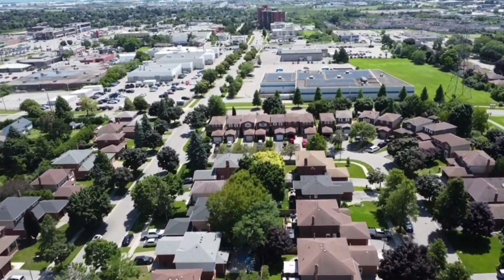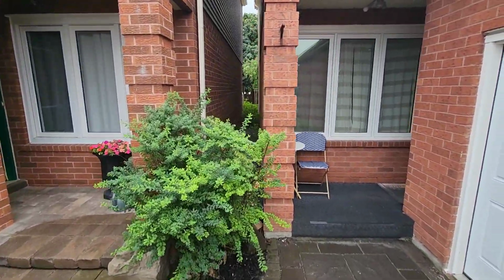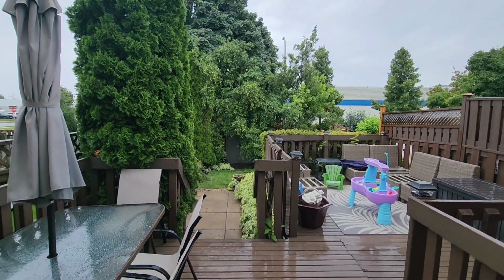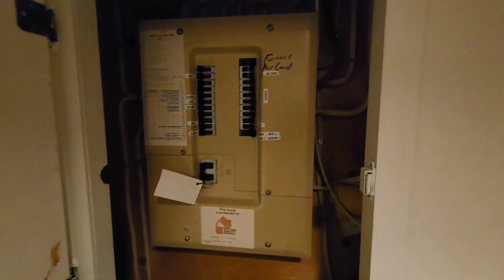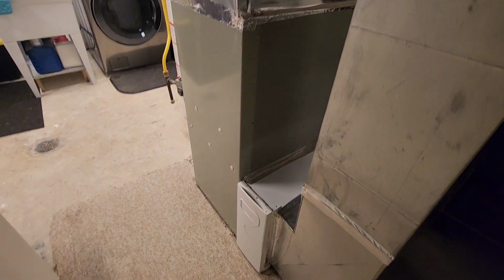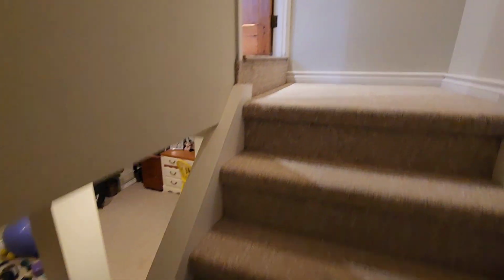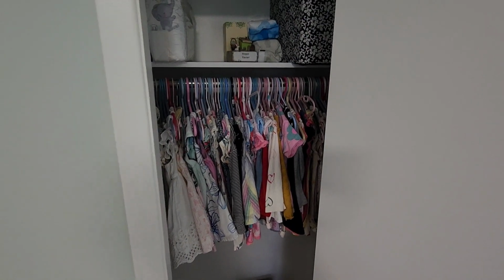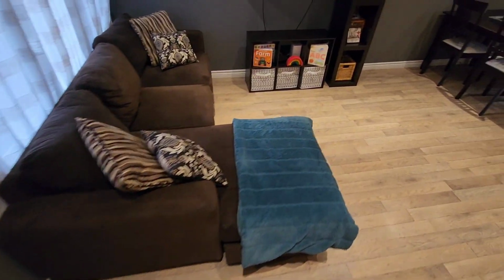Whitby LINK Home For Sale [TOUR] $879,000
🏡 Welcome to the Ultimate Whitby Living! 🌳🏠

Explore this Stunning 3-Bedroom Link Home in the Heart of Whitby, Ontario! 🏞️

Step into the charm of this meticulously maintained 3-bedroom link home, nestled in a serene and family-friendly neighborhood of Whitby, Ontario. This beautiful property offers a perfect blend of modern living and comfort, creating an ideal retreat for you and your loved ones.

🌟 Key Features 🌟
🛌 3 Spacious Bedrooms: Ample room for your family, guests, or even a home office setup!
🛁 2 Bathrooms: Convenience and privacy for all members of the household.
🍳 Chef's Kitchen: A stylish space equipped with high-end appliances and plenty of storage.
🎉 Open Concept Layout: Flowing design that fosters a warm and inviting atmosphere.
🌳 Backyard Oasis: Perfect for relaxing, entertaining, and enjoying the outdoors.
🚗 Parking: Convenient private driveway with space for multiple vehicles.
🎓 Top-Rated Schools: Excellent educational institutions within easy reach.
🛍️ Proximity to Amenities: Shopping centers, parks, and recreational facilities just minutes away.

📍 Prime Location 📍
This property boasts a prime location in Whitby, offering easy access to major highways, public transportation, and a wide array of shopping and dining options. Explore scenic parks, hiking trails, and recreational facilities, making every day an opportunity for adventure.

🏠 Your Dream Home Awaits! 🏠
Don't miss this chance to own a piece of Whitby's finest real estate. Whether you're a growing family, a young professional, or a savvy investor, this home has something special to offer everyone. Take a virtual tour now, and witness the beauty and potential of this marvelous property!

Curious To See The Equipment Used To Create This Video:

Green Screen
Ring Light

📲I have so many people contacting me who are moving here to Whitby Ontario and I ABSOLUTELY love it! Honestly if you are moving or relocating here to Whitby or Surrounding Area, I can make that transition so much easier on you!!

Mortgage Questions? Let me know and I can connect you with a great Mortgage Broker.